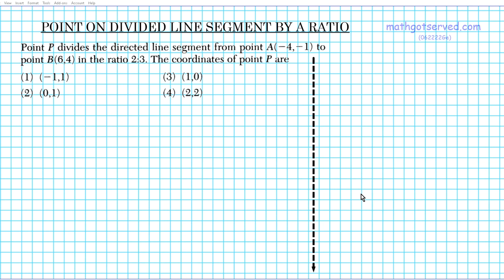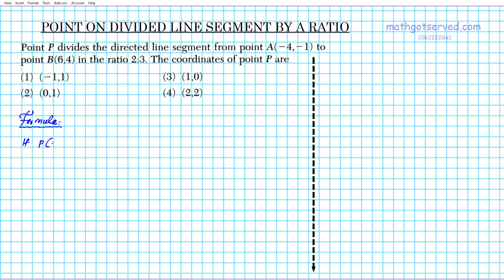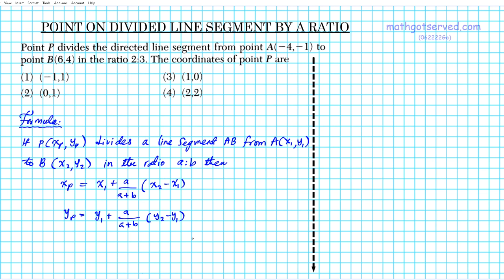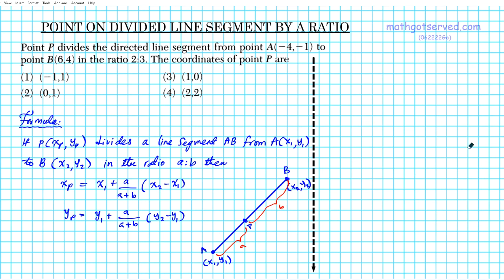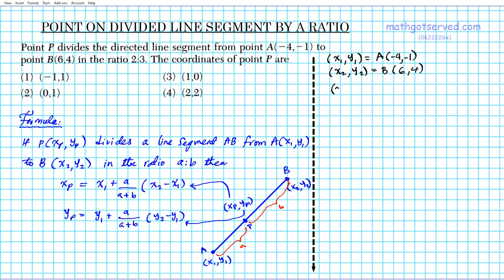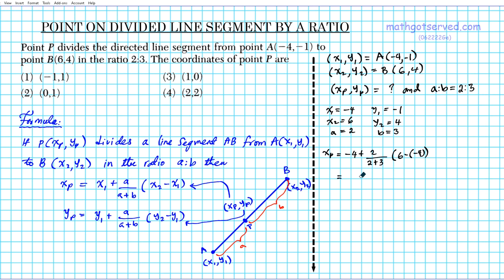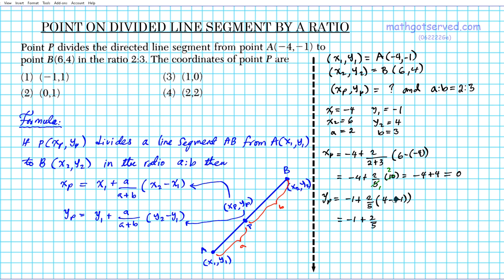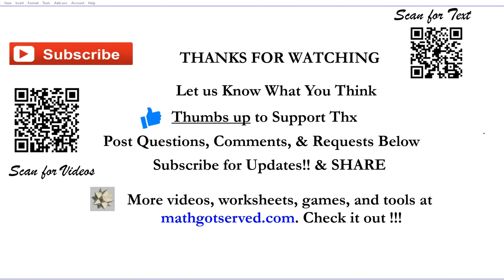Find Coordinates of Point on Line Segment divided by ratio Geometry #22 mathgotserved point p divide